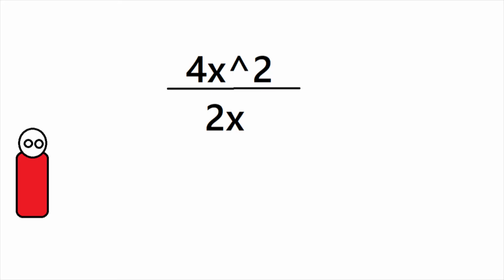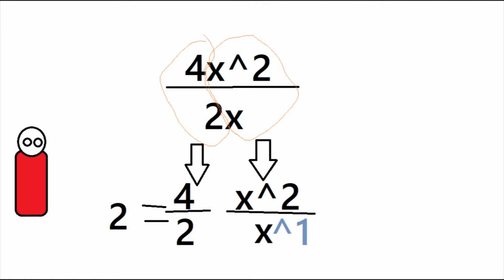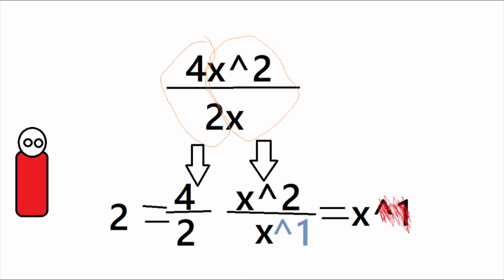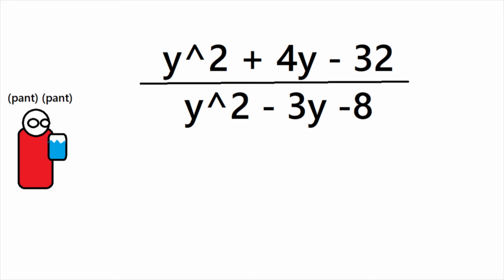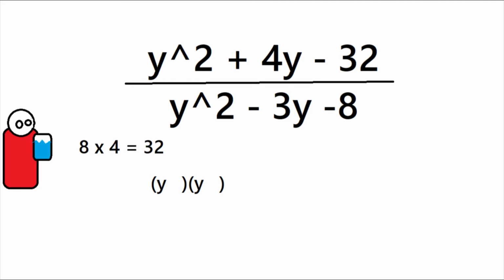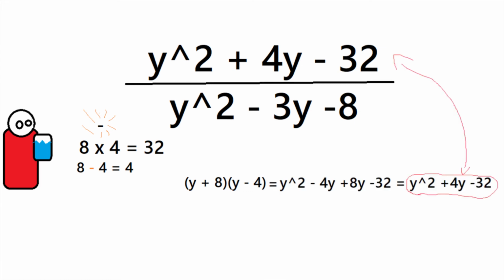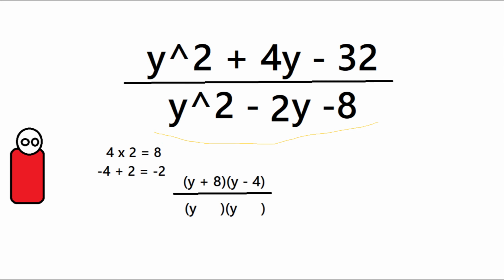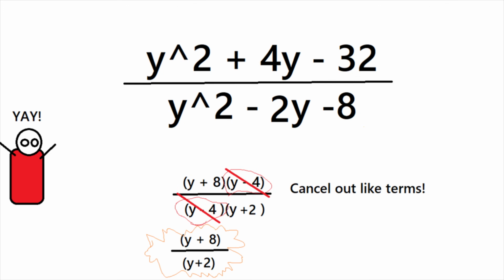Simplifying Rational Expressions (with Johnathan)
Expect 3 other videos on Algebra ...